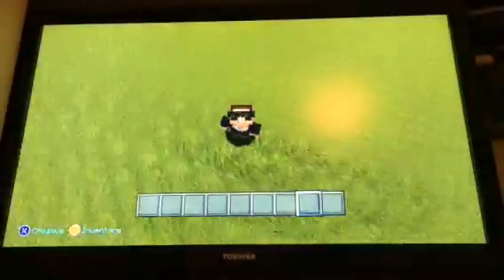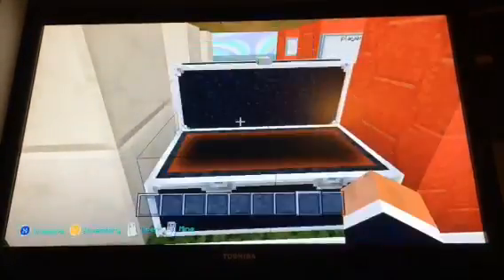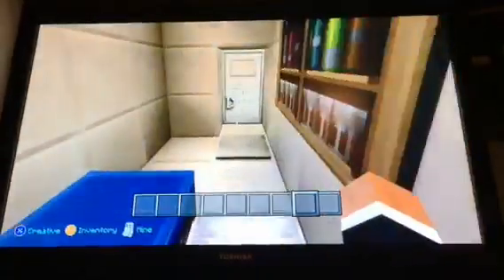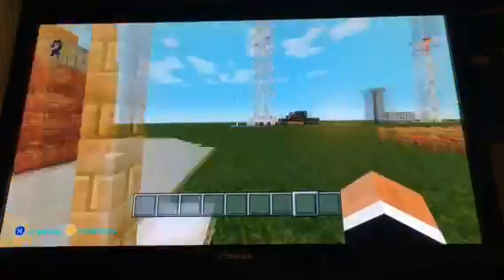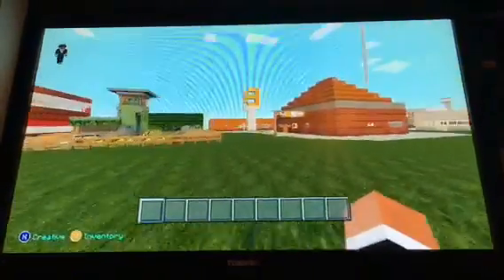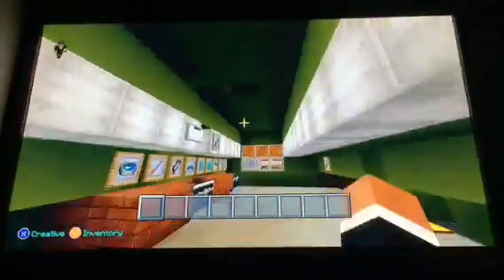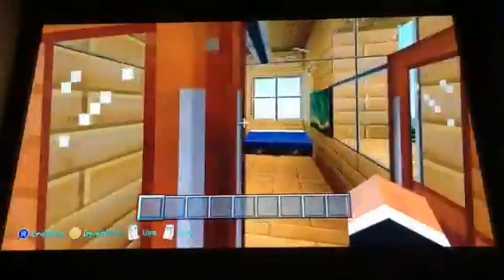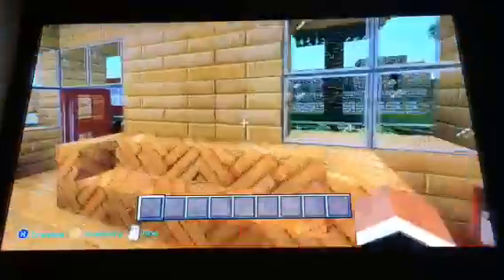Minecraft metro city